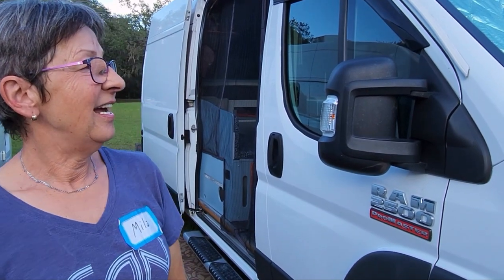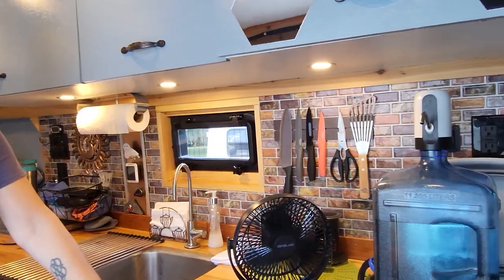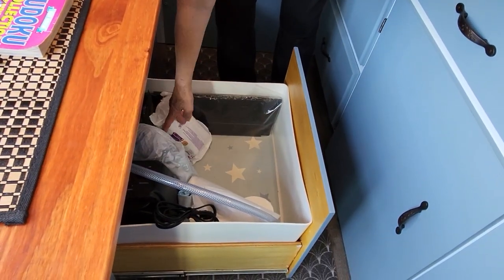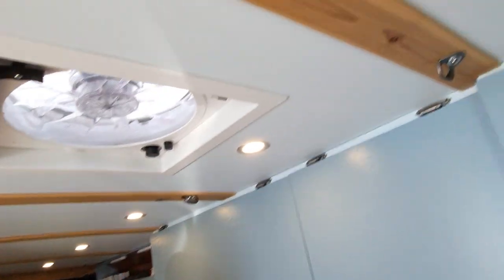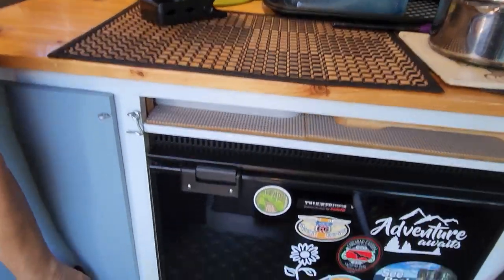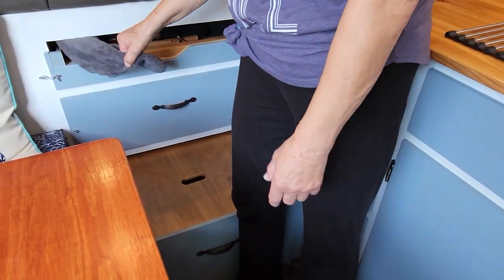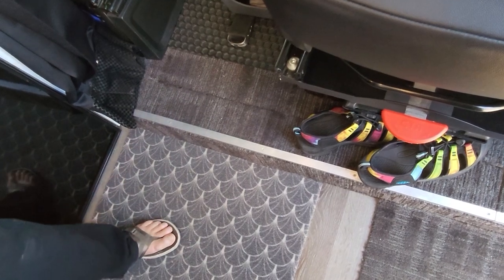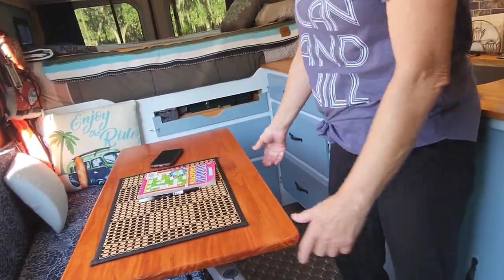VAN TOUR: 2019 Ram Promaster 2500. 71 Years Young, Mila Built it Herself!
Mila immigrated from Austria 33 years ago. Now that she's retired she loves to hike in beautiful places so she built out her 2019 Ram Promaster 2500 into a beautiful cozy home for adventures.